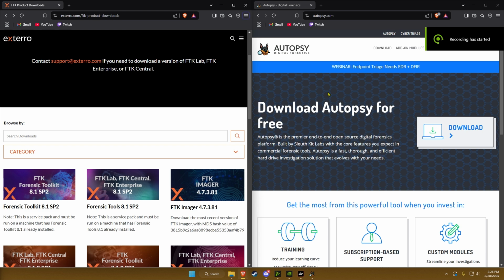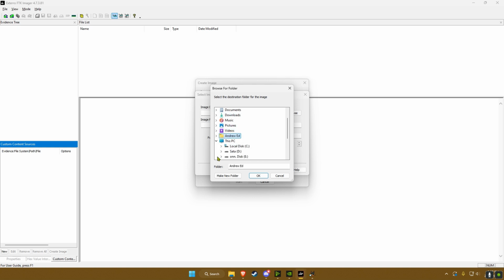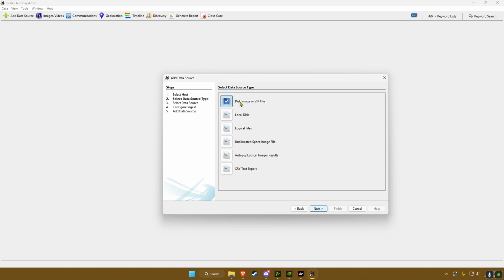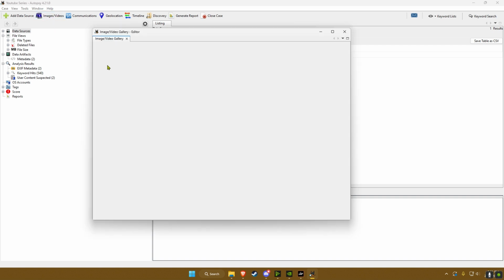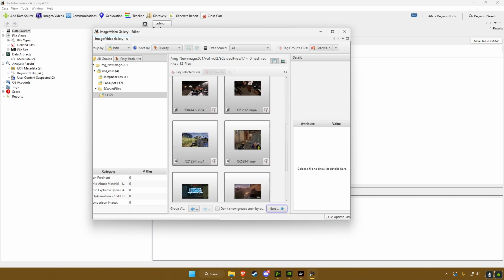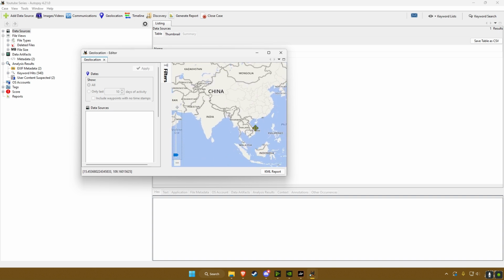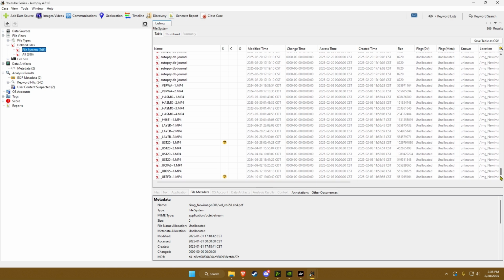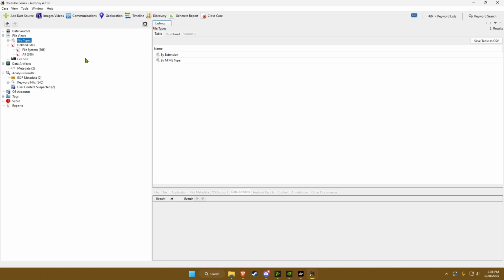How Hackers & Investigators Recover Deleted Files! (Autopsy & FTK Guide)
Ever wondered how digital forensic investigators recover deleted files and analyze cybercrime evidence? In this video, we’ll dive into Autopsy & FTK (Forensic Toolkit)—two powerful tools used by professionals to uncover digital artifacts, recover lost data, and analyze user activity!

🔥 What You’ll Learn:
✅ How to use Autopsy to analyze file systems and metadata
✅ What file carving is and how deleted files can be recovered
✅ A comparison between FTK & Autopsy—which tool is best for forensic investigations?
✅ Step-by-step live demonstration of forensic analysis techniques

💻 Perfect for:
✔️ Cybersecurity professionals & forensic investigators
✔️ Students learning digital forensics & ethical hacking
✔️ Anyone curious about how deleted files can still be found!